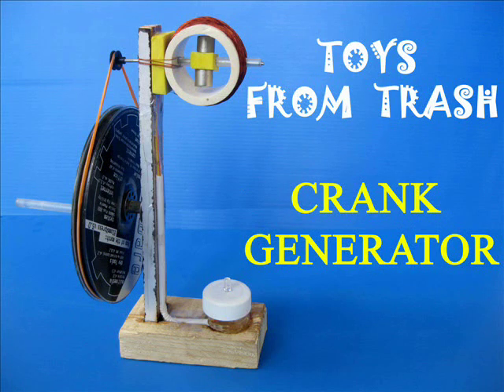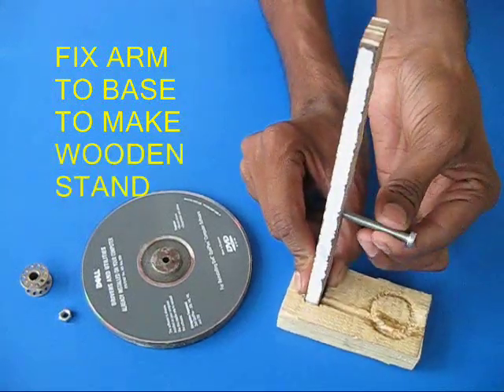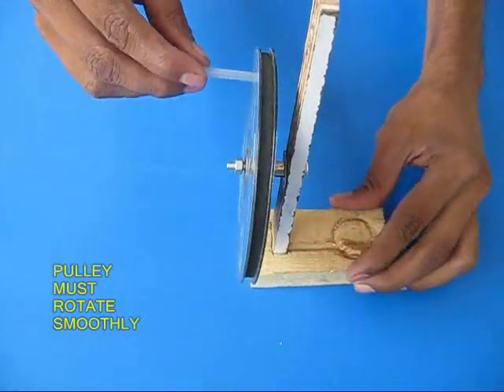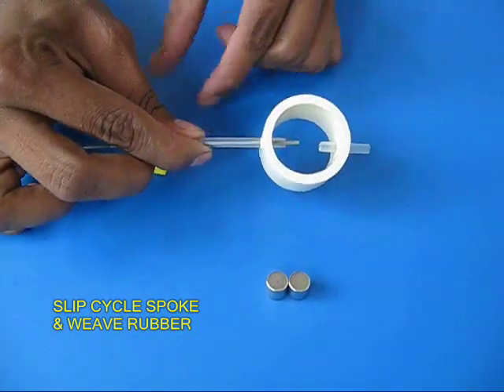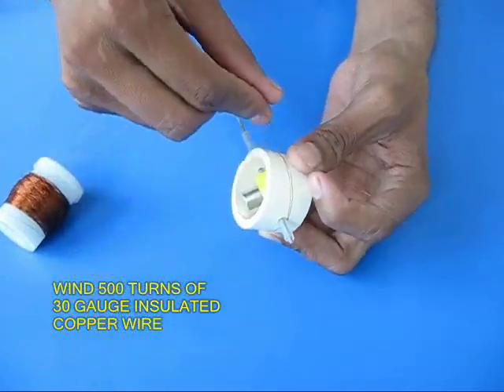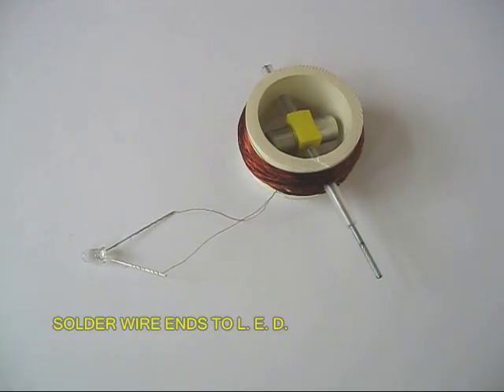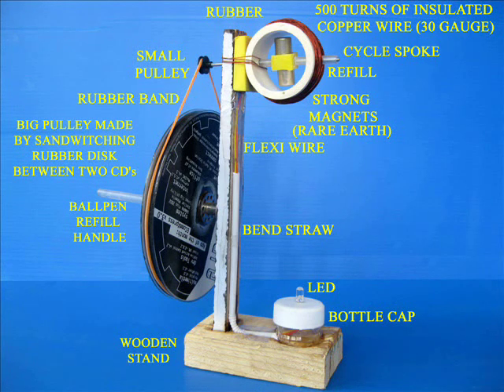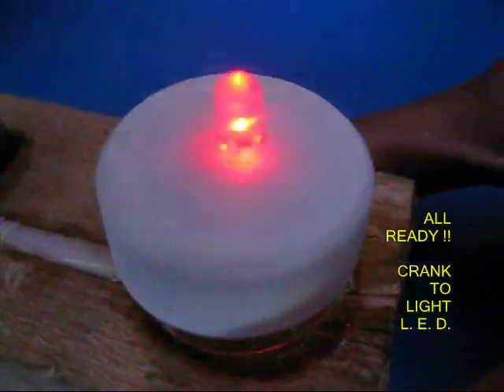CRANK GENERATOR - ENGLISH - 26MB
This Crank Generator can light up a LED. As two strong neodymium magnets rotate in a coil with 700-turns of insulated copper wire an EMF is produced and the LED lights up. It is truly empowering to be able to generate your own electricity and light a LED.
This work was supported by IUCAA and Tata Trust. This film was made by Ashok Rupner TATA Trust: Education is one of the key focus areas for Tata Trusts, aiming towards enabling access of quality education to the underprivileged population in India. To facilitate quality in teaching and learning of Science education through workshops, capacity building and resource creation, Tata Trusts have been supporting Muktangan Vigyan Shodhika (MVS), IUCAA's Children’s Science Centre, since inception. To know more about other initiatives of Tata Trusts, please